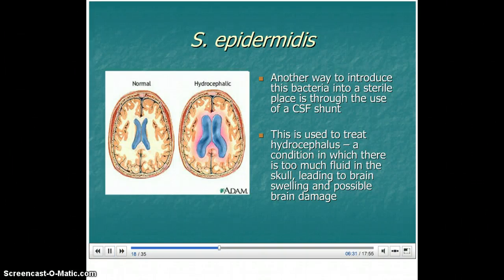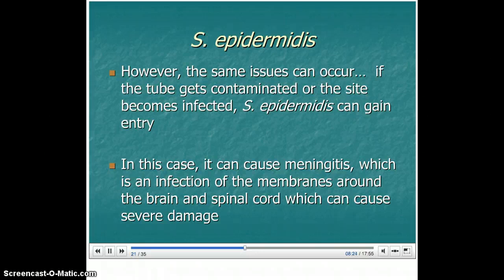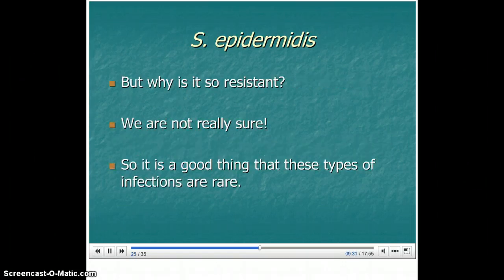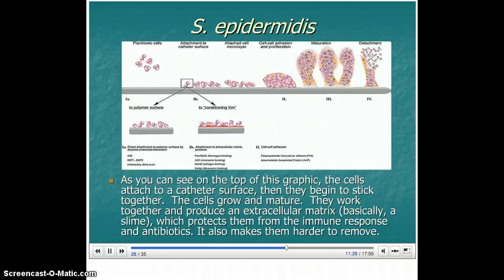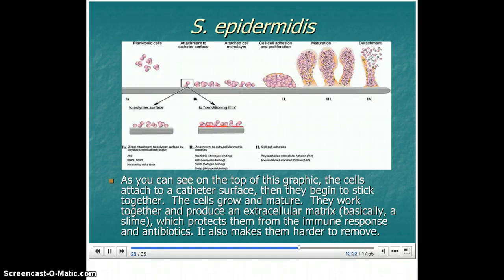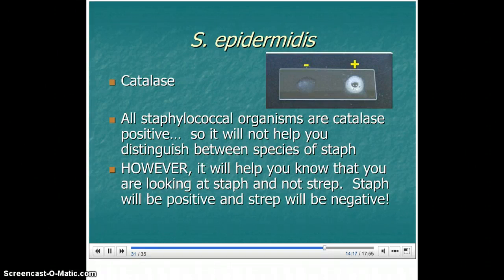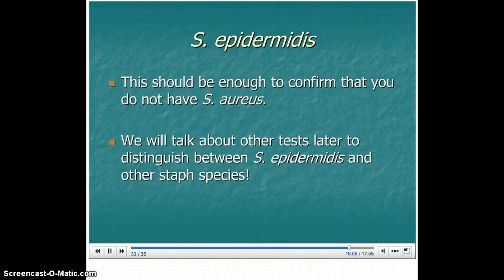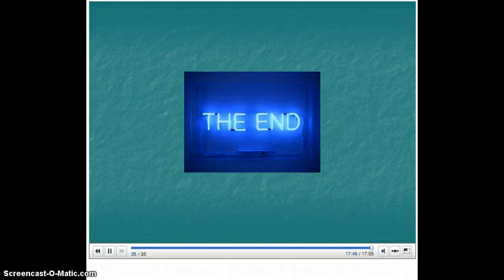Staphylococcus epidermidis part 2 with sound!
And here is part 2.  As usual, I have to post the disclaimer that I am a) not a doctor, b) everything in this powerpoint is known to be true to me, but you may want to double check, and c) all pictures were taken from google, so if there is an accidental copyright infringement, please contact me!